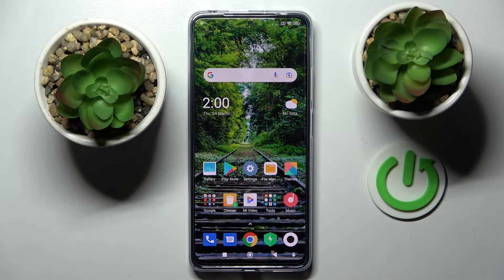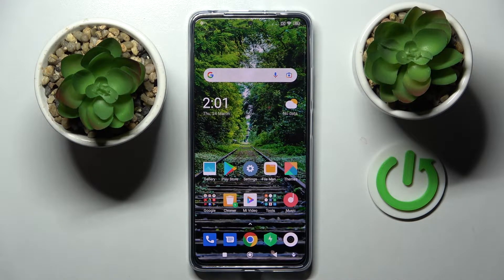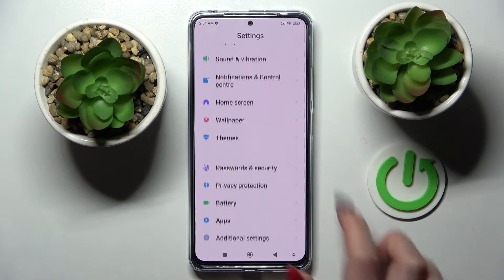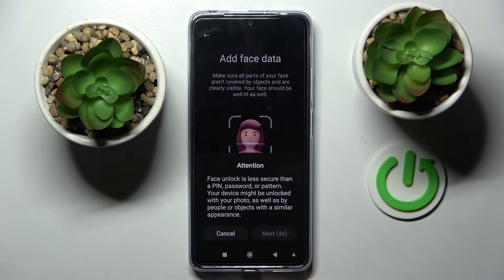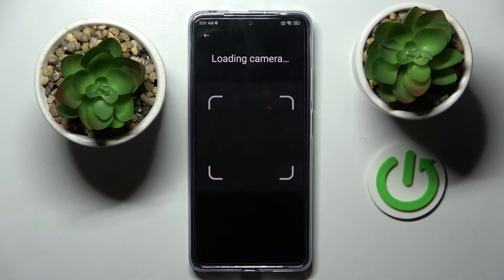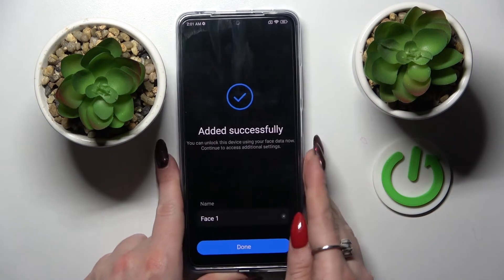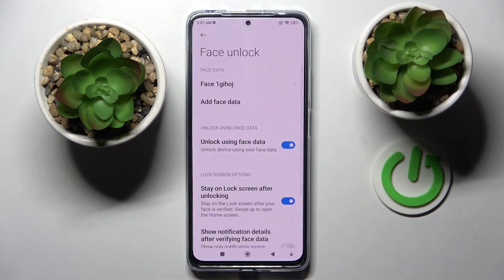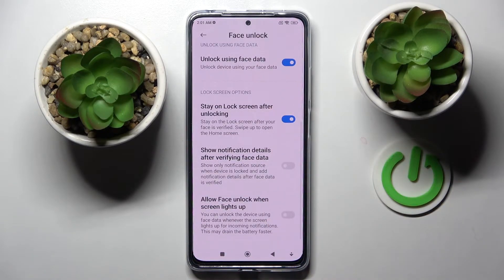How to Set Up Face Unlock on Poco X4 Pro 5G | How to Add Face Unlock on Xiaomi Poco X4 Pro 5G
If you are wondering how to change the screen lock method in Xiaomi Poco X4 Pro 5G, check out this tutorial. Today we are going to show you how to properly scan your face and set up the screen unlock method with face recognition. Check out other methods to block a XIAOMI device, visit our YouTube channel.